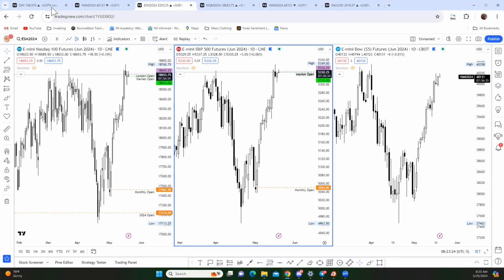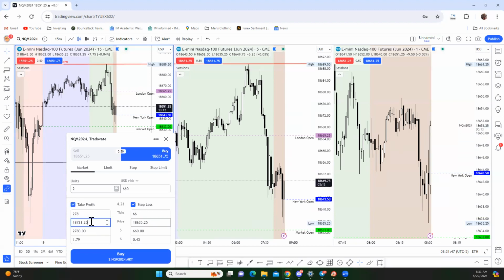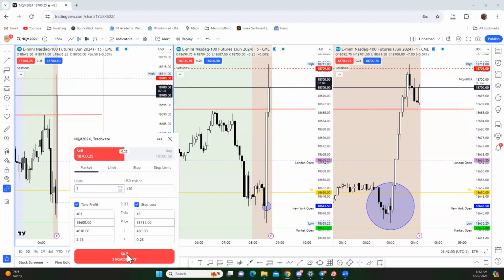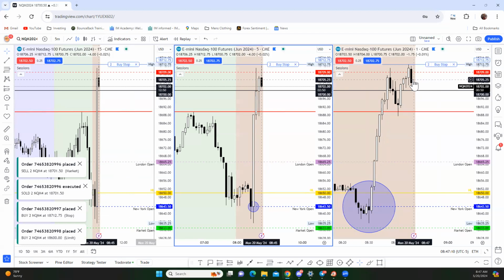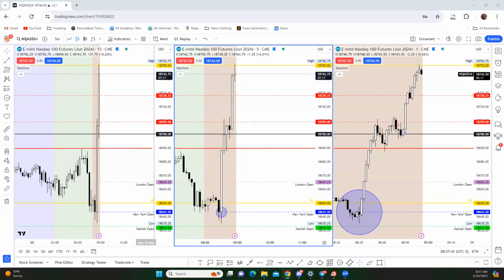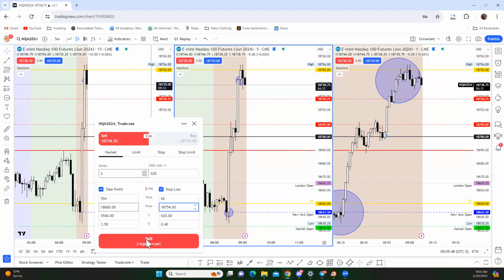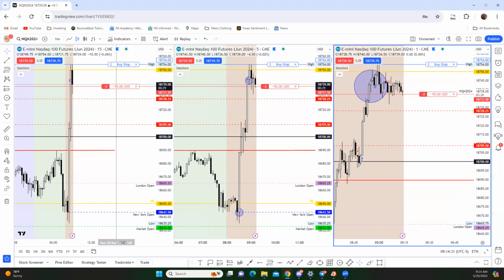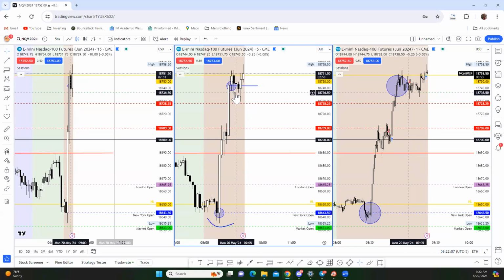Into The Futures 027 Monday 5/20/24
Into The Futures... Come on the Journey with me to become a Funded Futures trader. Documentary Series over the Next 100 Days of Futures trading ...
✅ Socials: InstaGram: Cirrocfx And OmniProfitCapital